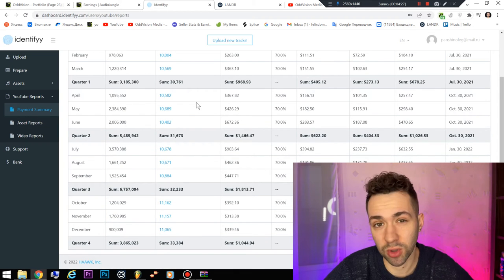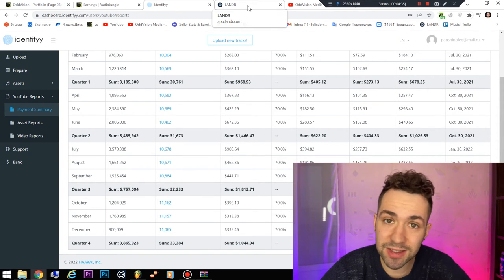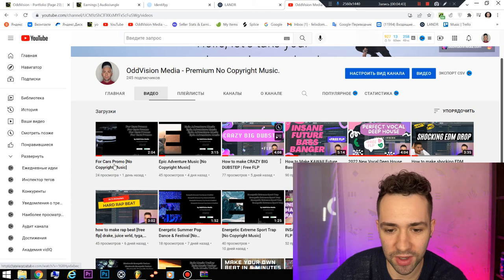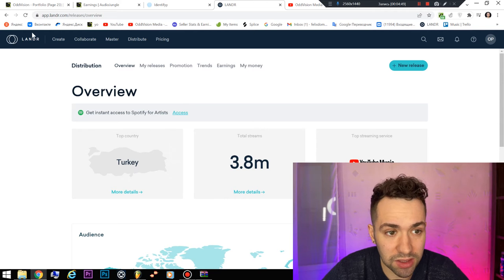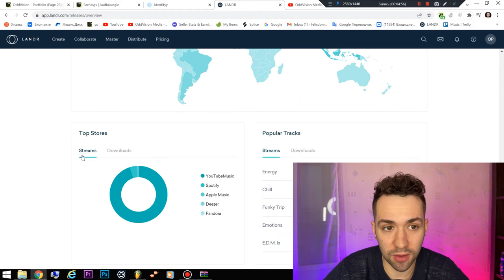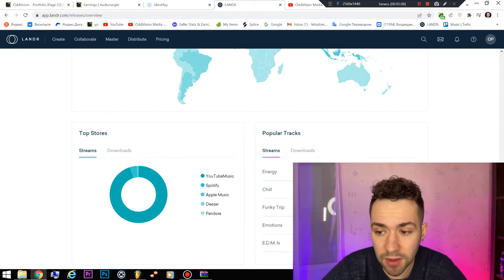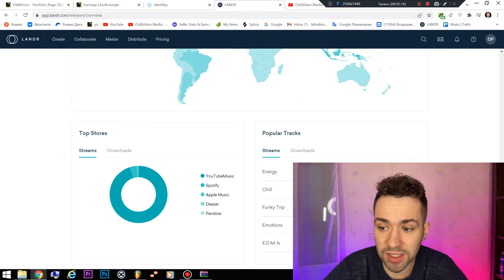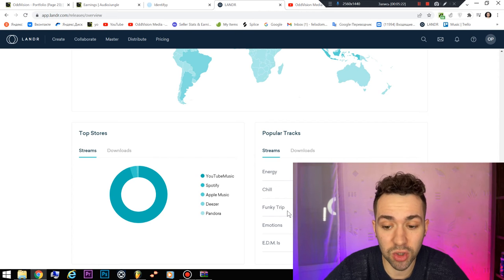INSANE 2022 Future bass tutorial fl studio + FREE FLP + music selling secrets (Flume, Illenium)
hello everybody!) i am a music producer that sell music for long time. for last years i have always took smth from youtube videos, from sample packs and now it is time to give this unique info back! so i am happy to help musicians to start selling their music as someone helped me with this. pls subscribe to give me motivation to make more tutorials!)